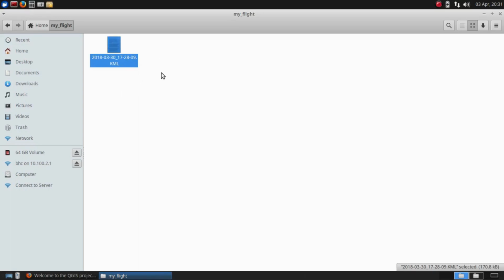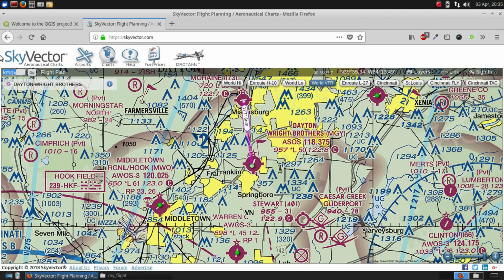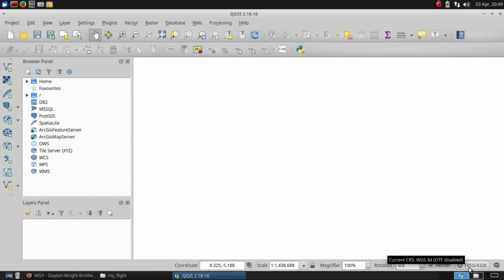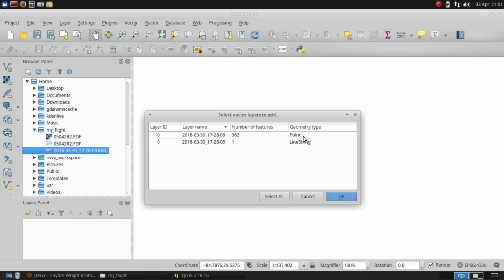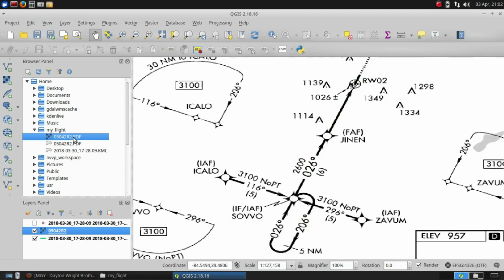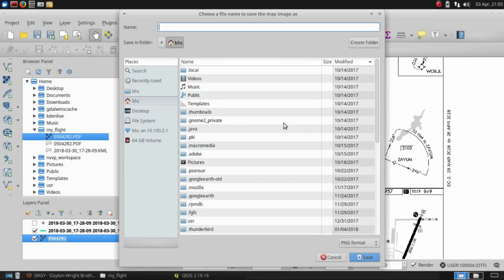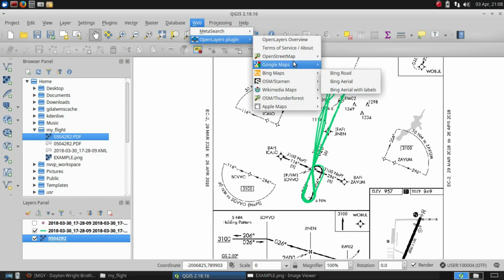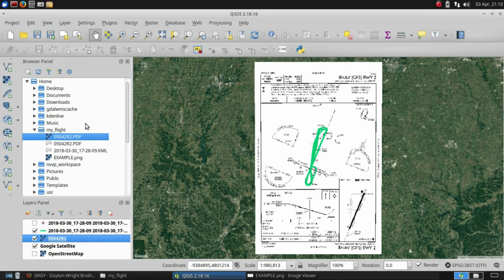How to overlay your flight path KML onto an instrument approach plate using only free software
This video shows how to take a KML file and overlay it on top of a georeferenced instrument approach plate.